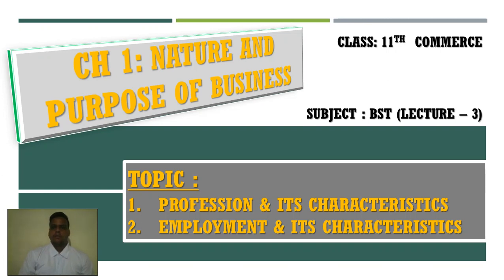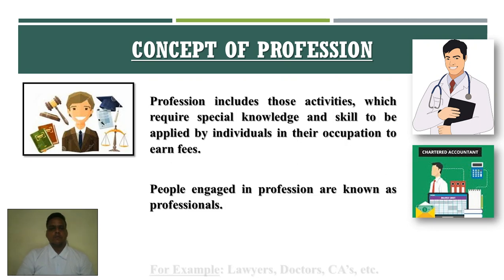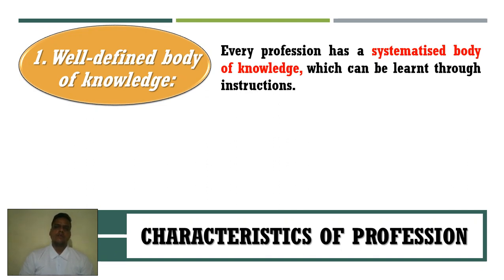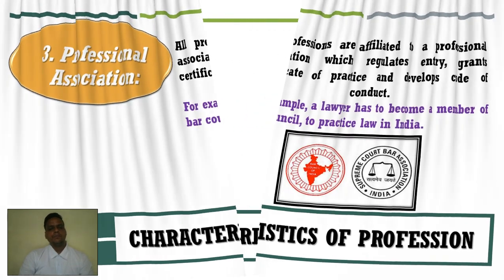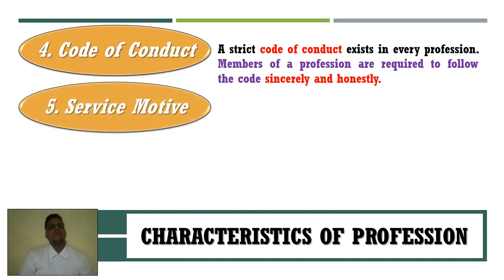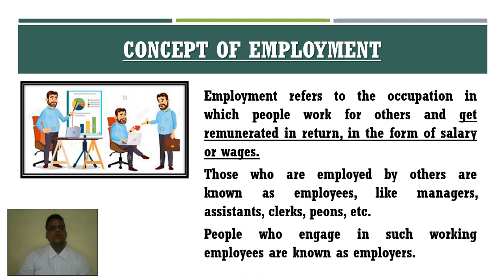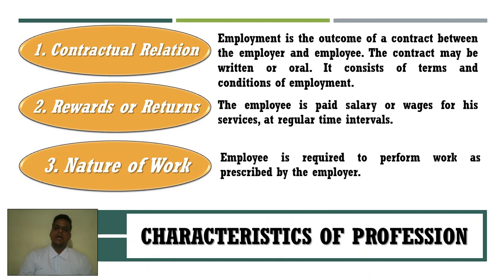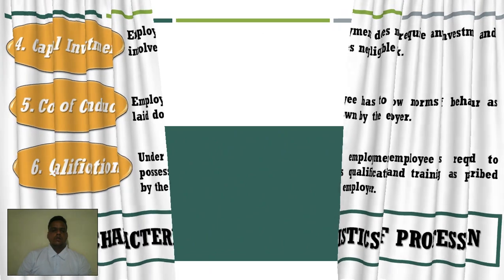CLASS 11| LECTURE 3| CH 1 : NATURE AND PURPOSE OF BUSINESS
TOPIC : PROFESSION AND ITS CHARACTERISTICS, EMPLOYMENT AND ITS CHARACTERISTICS.